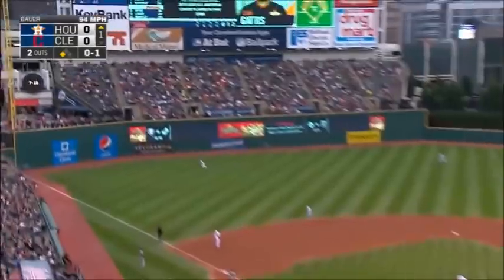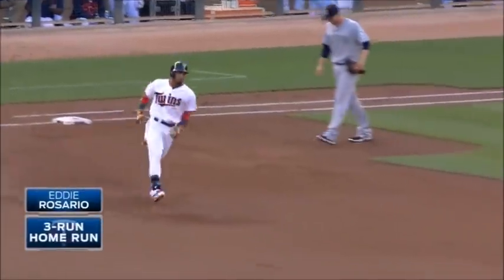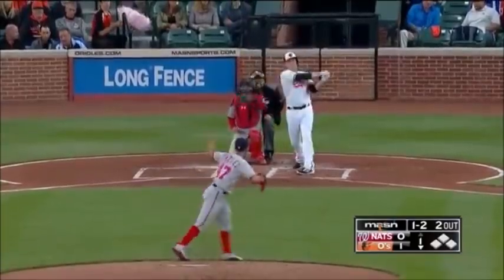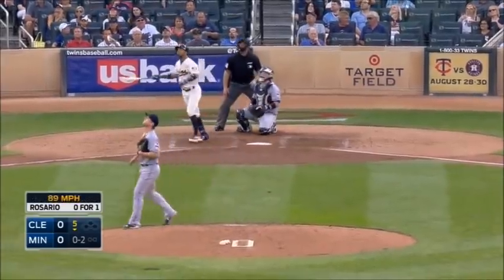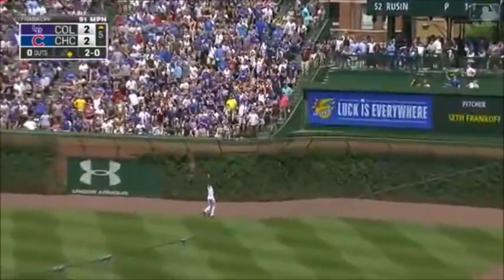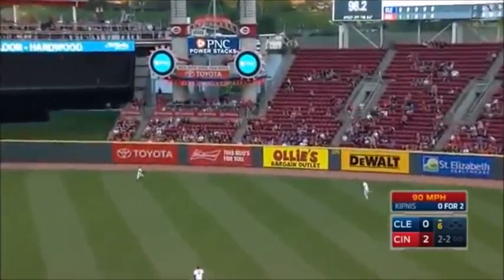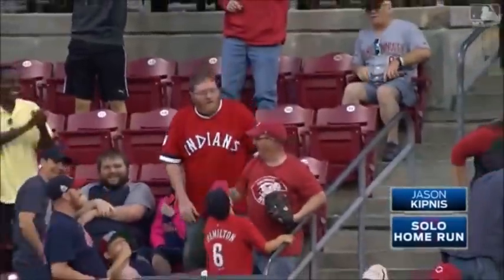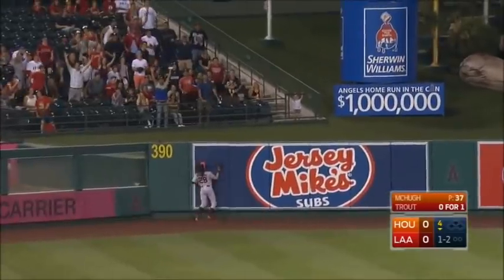MLB Home Runs on Bad Pitches